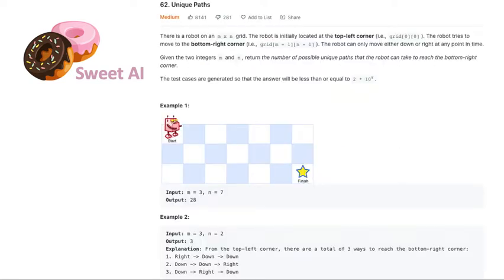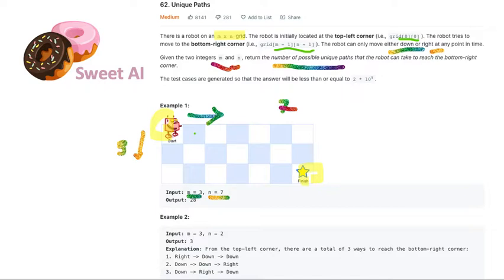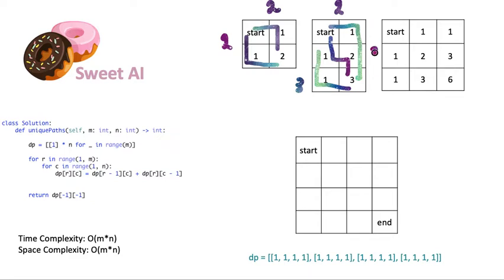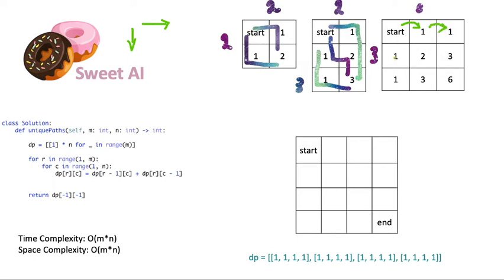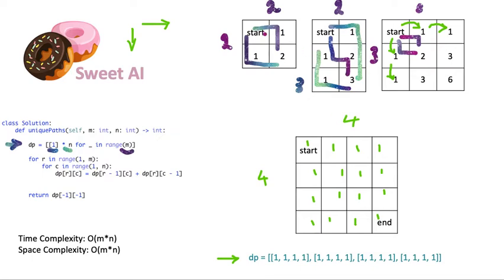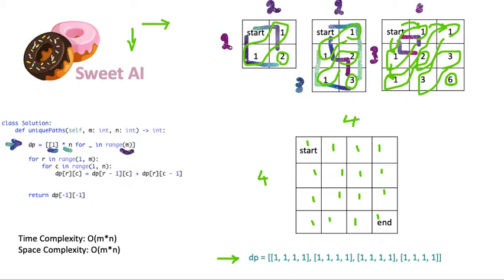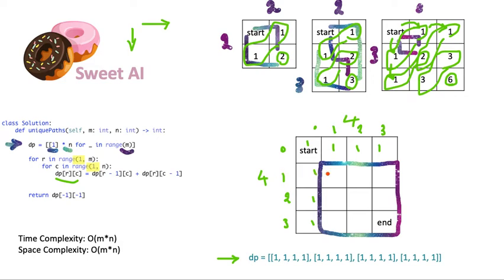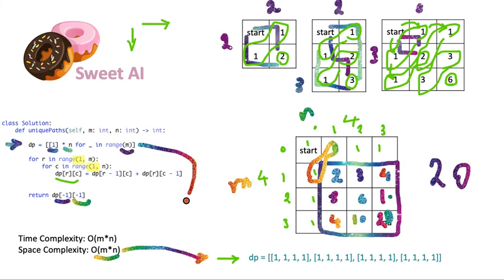LeetCode Q 62: Unique Paths